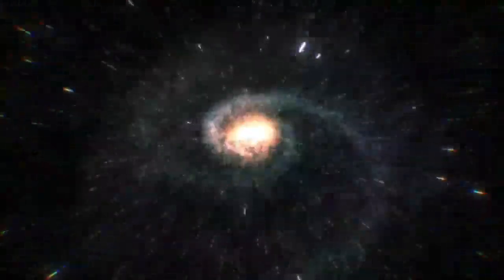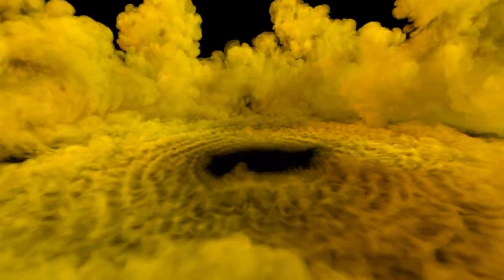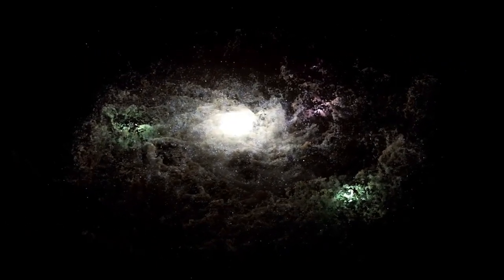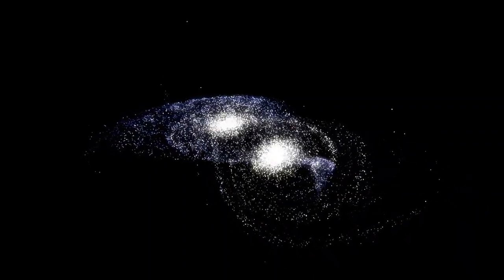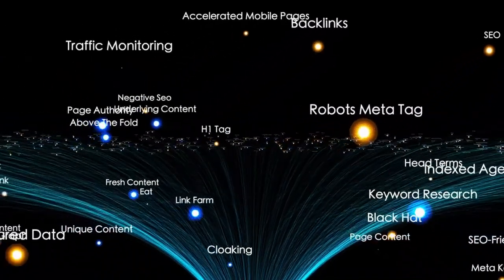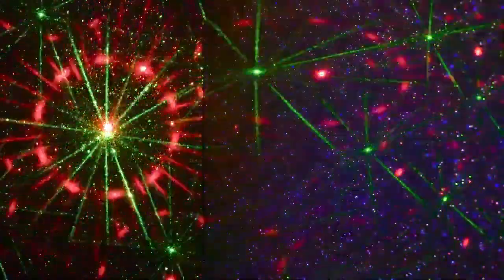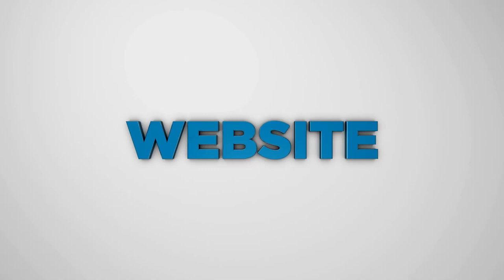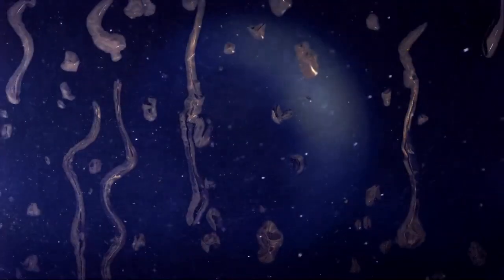James Webb Telescope Just Detected a Massive 12 Billion Year Old Structure